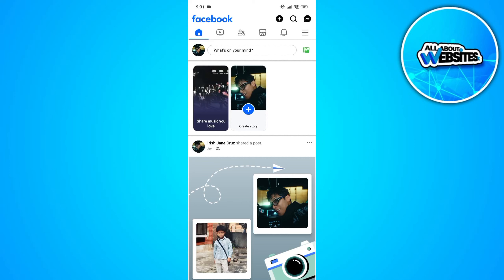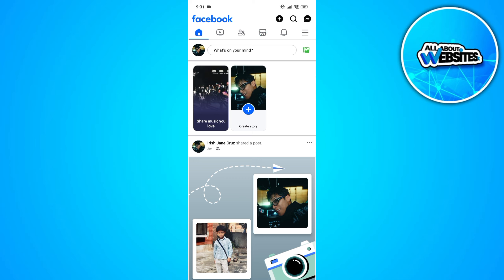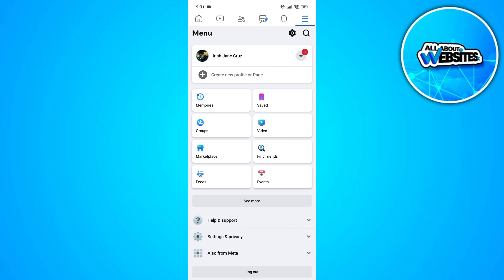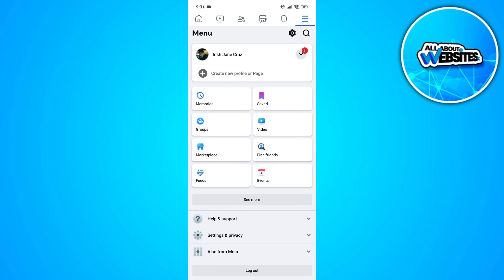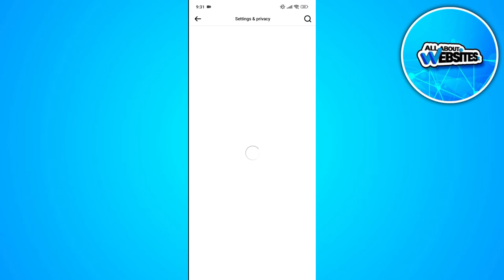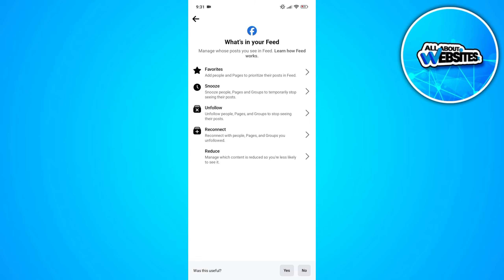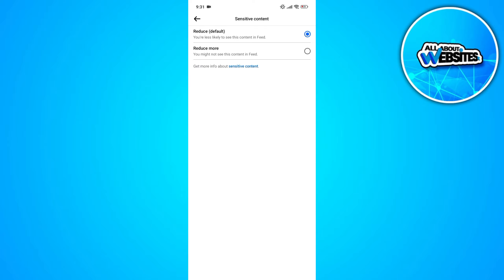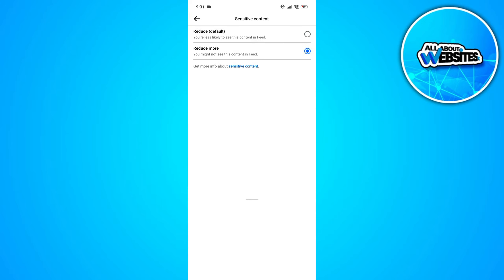How To Stop Adult Content in Facebook